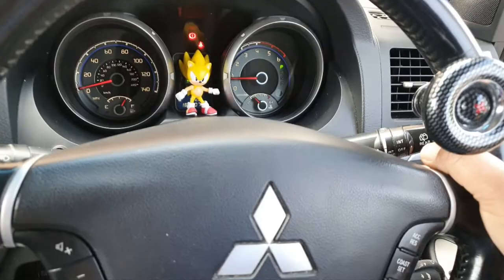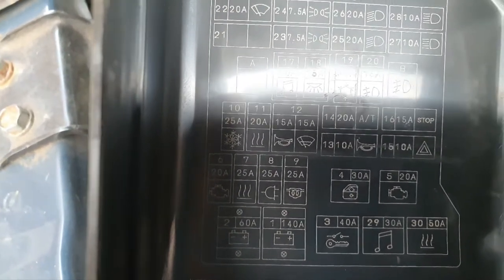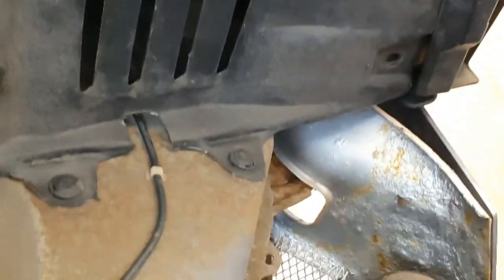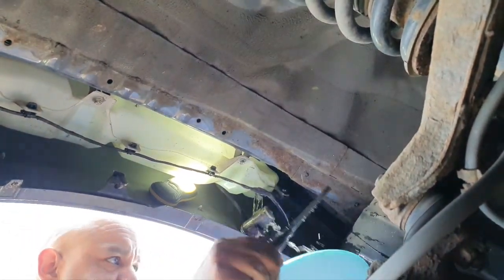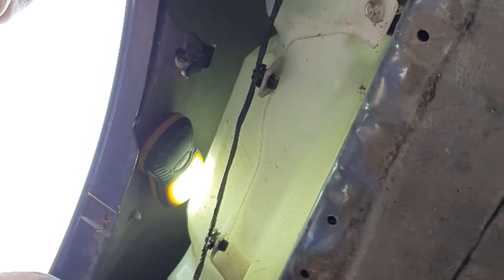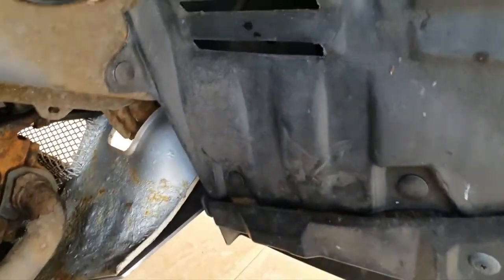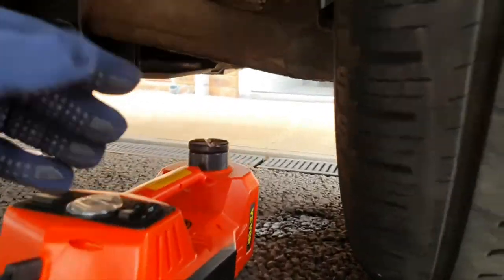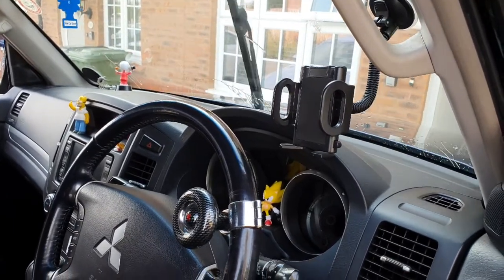window screen washer pump change on mitsubishi shogun/pajero 2007-2016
change your window screen washer pump on mitsubishi shogun/pajero  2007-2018.